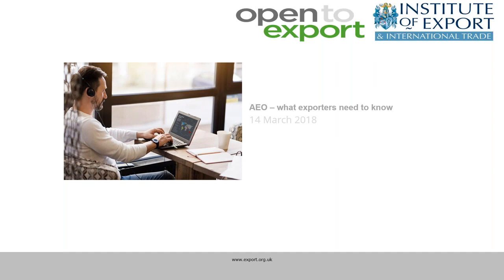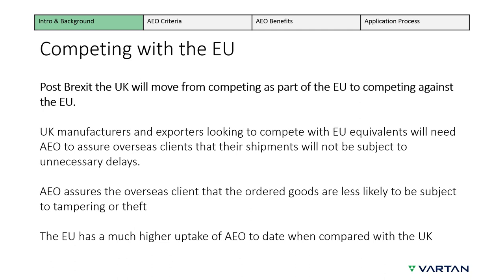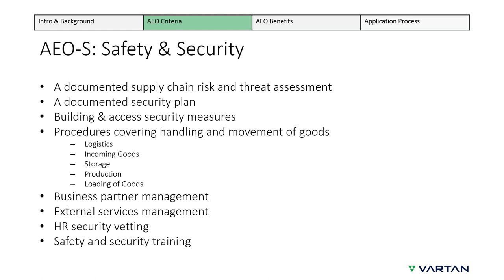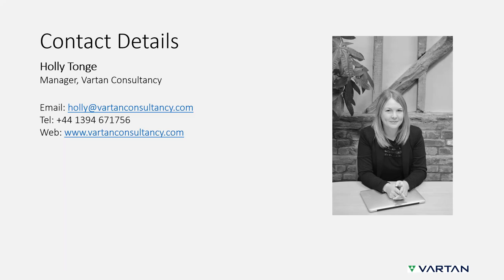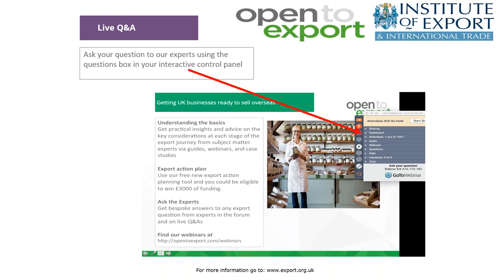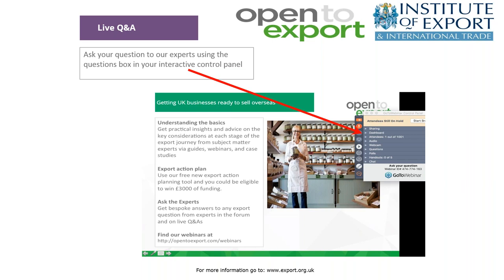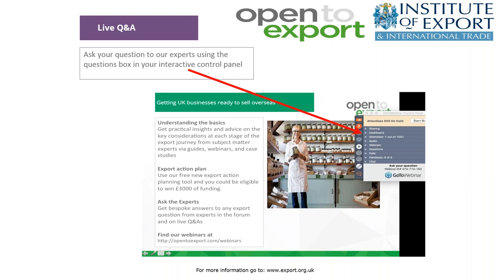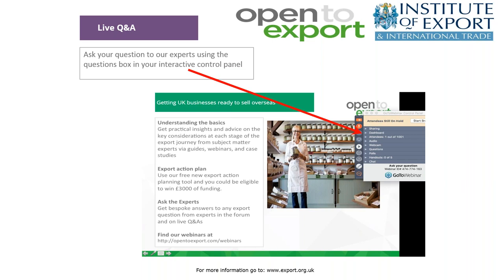Authorised Economic Operator status - what it means and what you need to know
AEO – or Authorised Economic Operator status – is a World Customs Organization initiative that very few UK businesses know much about at the moment, but this is likely to change in the near future.

Companies that have AEO status have a significant advantage in international trade as it is an internationally recognised mark of quality that signifies that the company’s role within an international supply chain is secure and compliant.

By secure here we mean that the company has been proven to be efficient and compliant with customs controls and procedures.

In this short webinar Vartan Consultancy give an overview of how it works and how companies can go about getting it.

Open to Export webinars are powered by the Institute of Export & International Trade – the UK’s only professional body representing international trade.

Catch up with all of our webinars